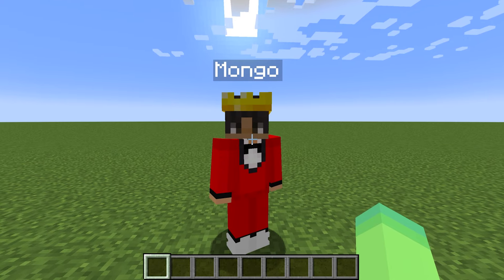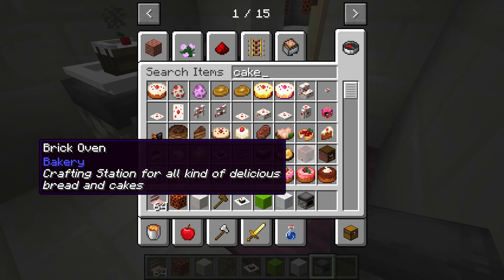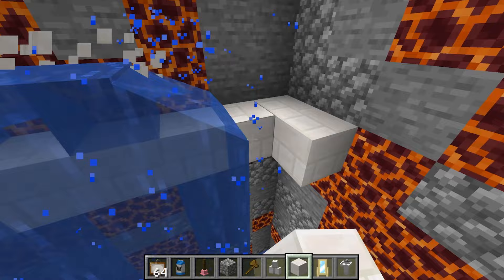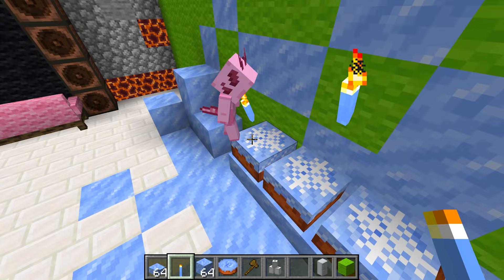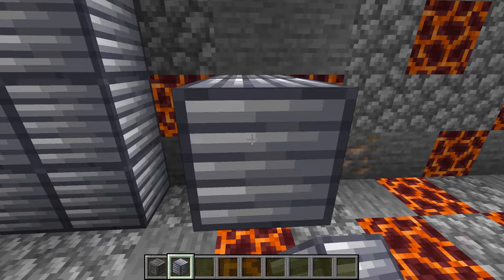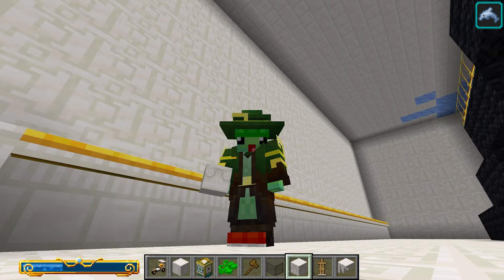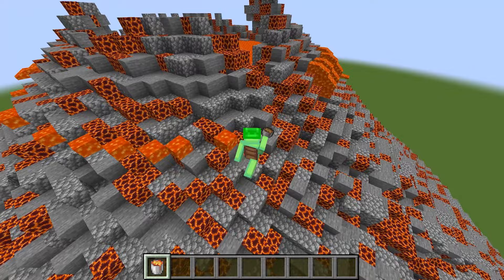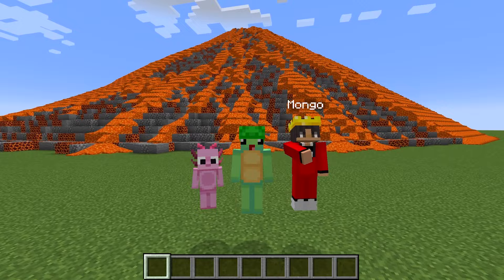NOOB vs PRO: SECRET VOLCANO HOUSE BUILD CHALLENGE in Minecraft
Today, we're building secret VOLCANO Houses! Woah, these are awesome! Who's volcano house will be your favorite? Watch to find out!